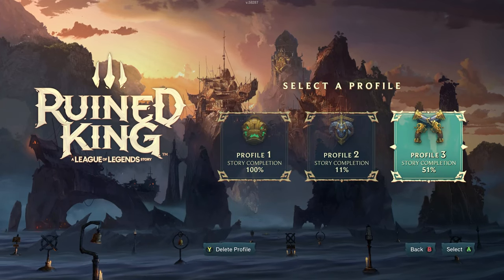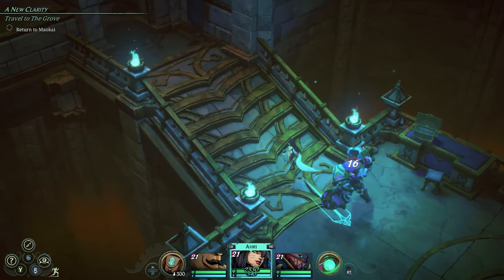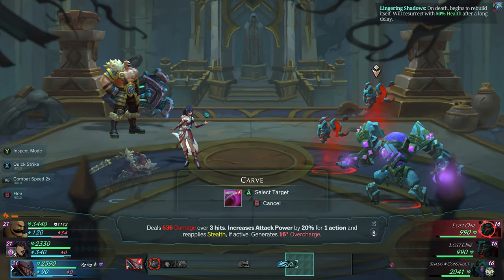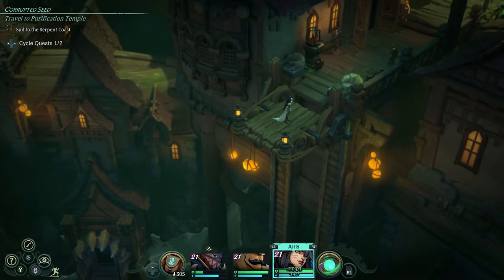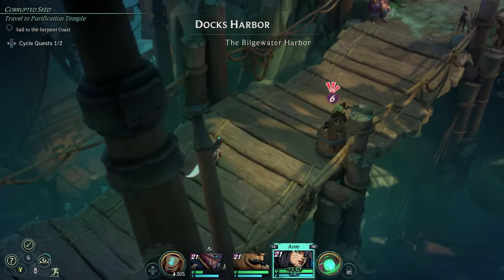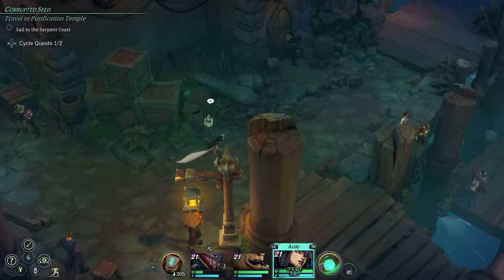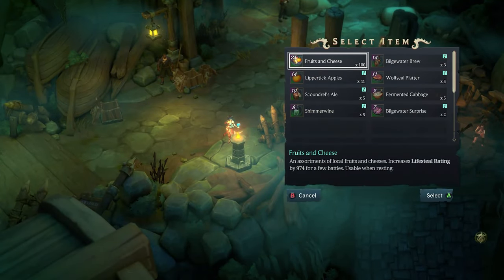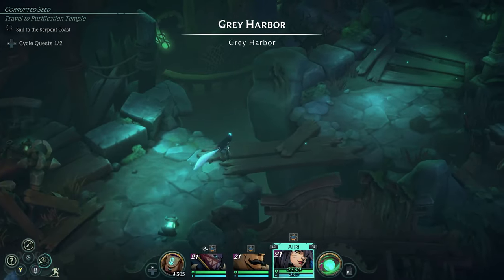Ruined King Heroic 100% Playthrough Part 10 - Back to Bilgewater for side quests and more !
Ruined King Heroic | Perfect 100% Guide
Back to Bilgewater... A lot there to do, bounties, 3rd Ultimate unlocked, side quests...

Follow along without missing a thing with the Checklist to 100% !

This Youtube Series is about Ruined King a League Of Legends story Heroic 100% playthrough (PS4 / PS5, Steam, Xbox Series, Switch) Showcasing all Boss Fights, Optional Boss fights, Sidequests, Cutscenes, Secrets, Grinding Spots, How to get Ultimate Gear and trophy Guides.

Chapters 📃
0:00 Collecting missed stuff in shadow vaults
8:20 Side Quests in the Shadow Isles
36:18 Back to Bilgewater
45:00 Baron's rest new side quests
56:29 Captain Floon's Bounty
01:08:30 Story - Request Buhru's help
1:11:25 Equipping / Set-up of characters
1:17:15 Miss Fortune's last Ultimate
1:18:15 Enchating my gear before next part